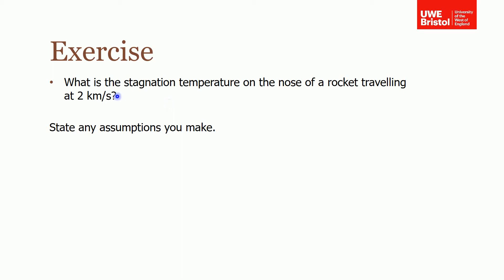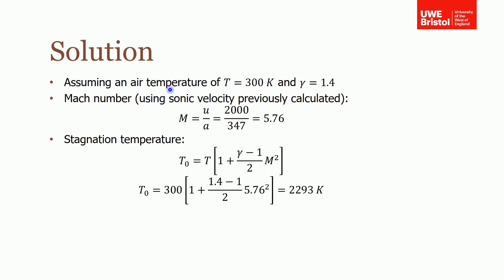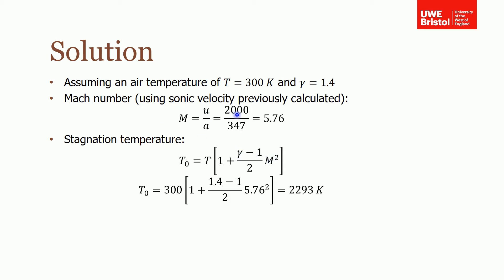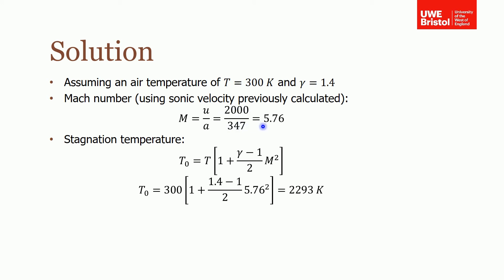Compressible Flow - Exercise 2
This video presents the solution to exercise 2.